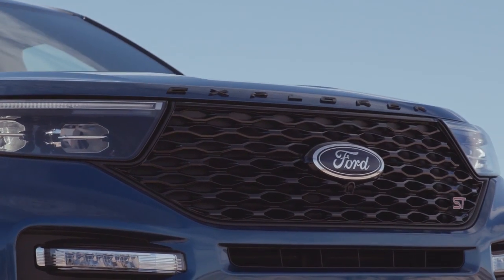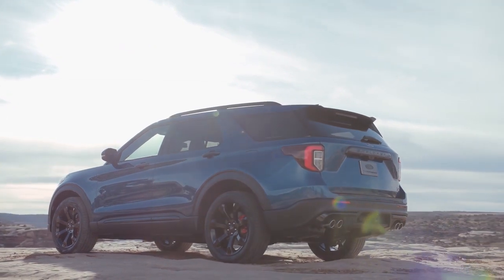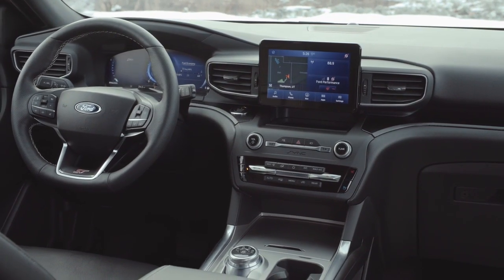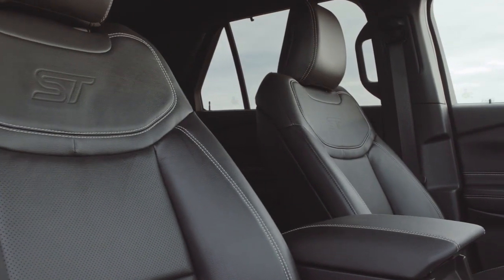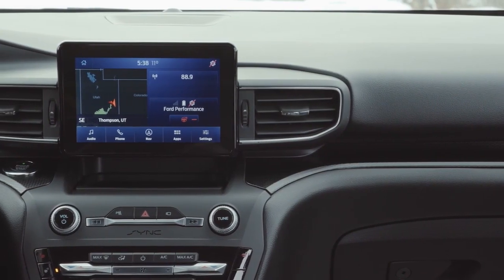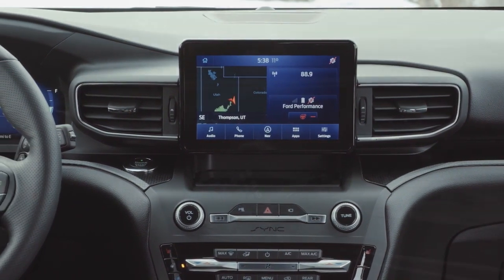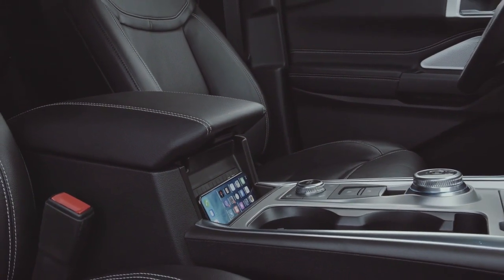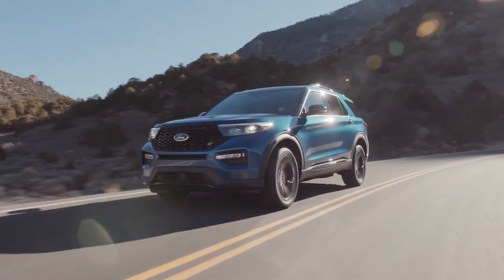2020 Ford Explorer Dahlonega GA | New Ford Explorer Cleveland GA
2020 Ford Explorer Looking for a great car buying experience in the Dahlonega GA area? Want a reliable Ford? Come over to Jacky Jones Ford near Gainesville GA. Our friendly staff is ready to help you drive away in the car that you deserve. Jacky Jones Ford has one of the most extensive Ford inventory and selection to fit your budget and needs.  Our staff is a group of dedicated and trained experts when it comes to new or used Ford. Come visit us out today and see why Jacky Jones Ford is the top Ford dealership in the Dahlonega GA area today!